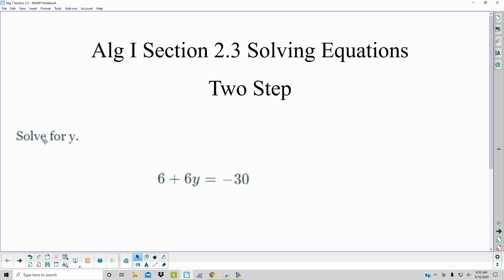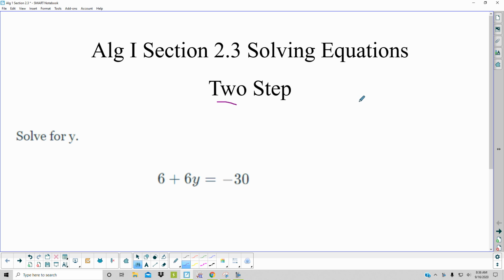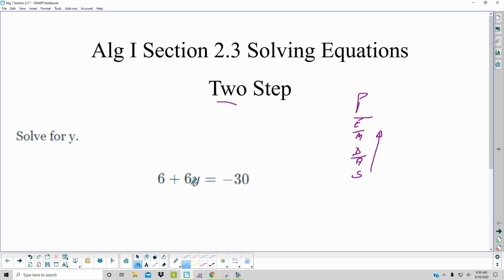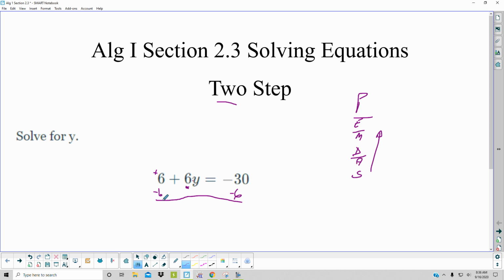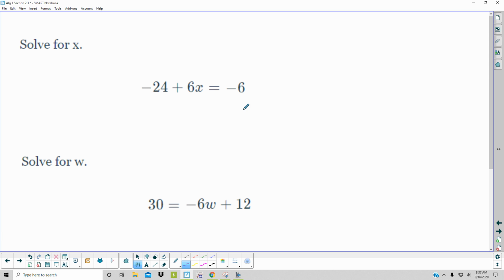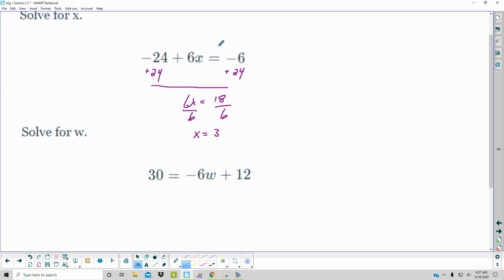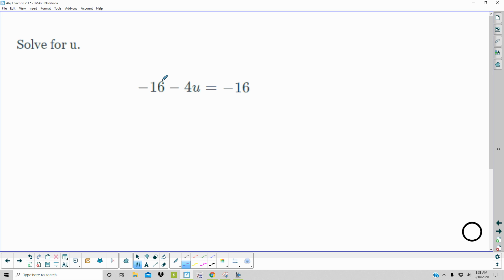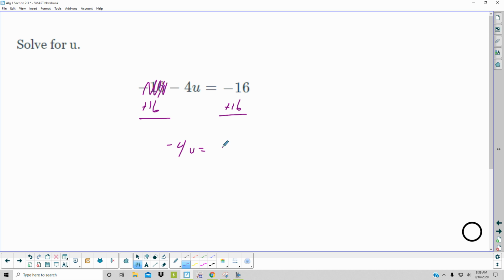Alg 1 Section 2 3